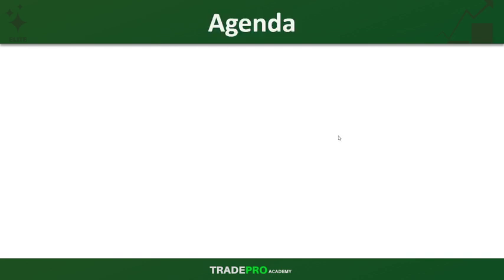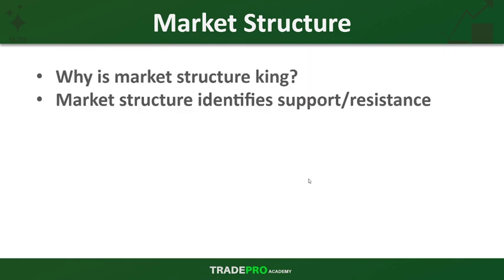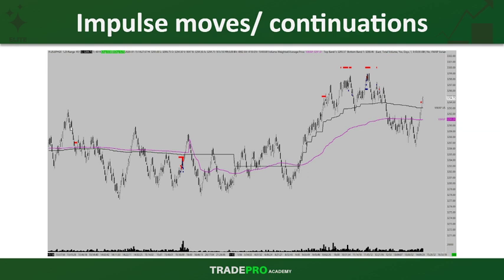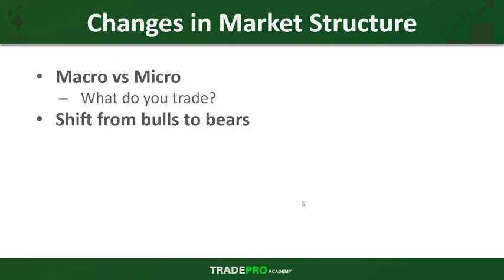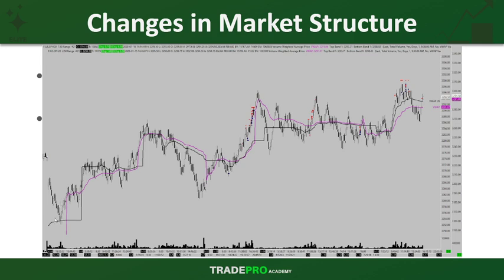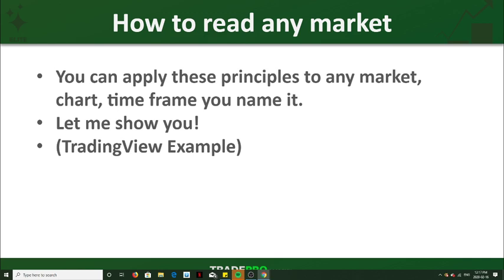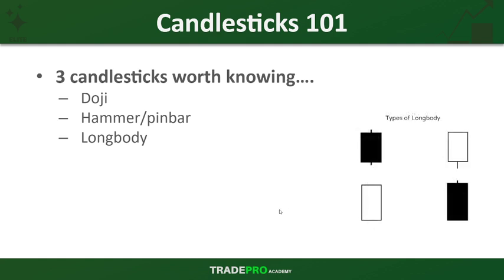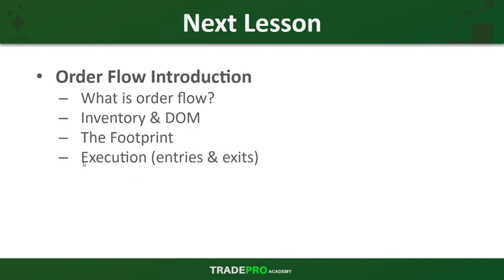Day Trading Course for Beginners: (Lesson 3 of 6) Market Structure & Candlestick Patterns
It's here! The Free day trading course, take a look at what TRADEPRO Academy has to offer. This is a sneak peek mini-course to get people acquainted with the futures market.

It's time to trade to financial freedom if you're willing to put in the work you too can do it. We trade live every day during 3 sessions, come see how the PRO's get into the market to generate money.

Want to trade like the professionals? Follow what the institutions are doing with our FREE Order Flow Course. Trade the futures markets like a professional!
Market Profile, order flow analysis all in our live trading room with Sierra Chart.